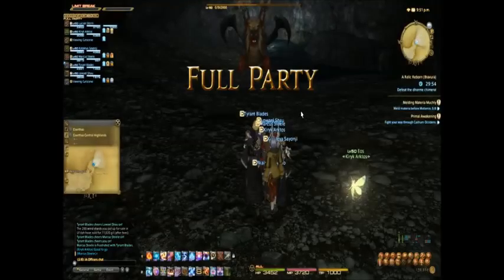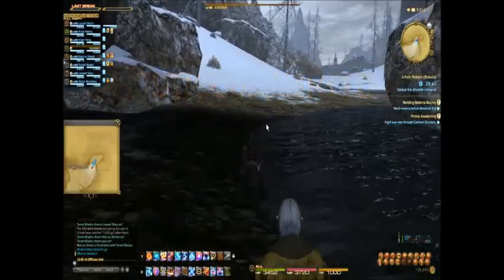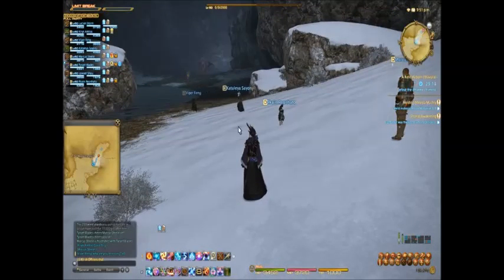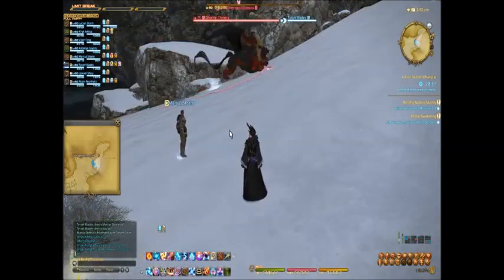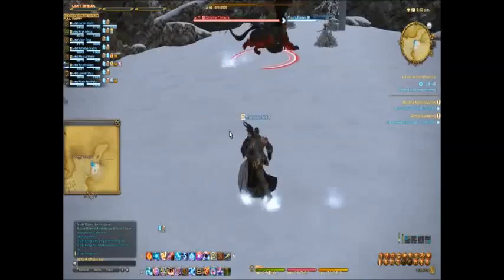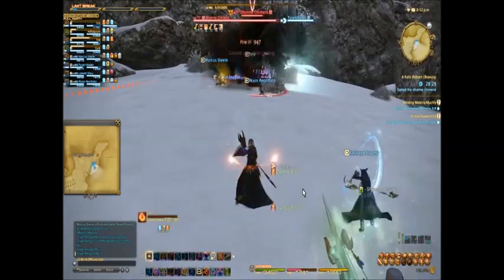Final Fantasy XIV - FFXIV A Relic Reborn Quest - Dhorme Chimera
A short guide on Dhorme Chimera in Coerthas Highlands, one of the steps in the relic weapon quest "A Relic Reborn".